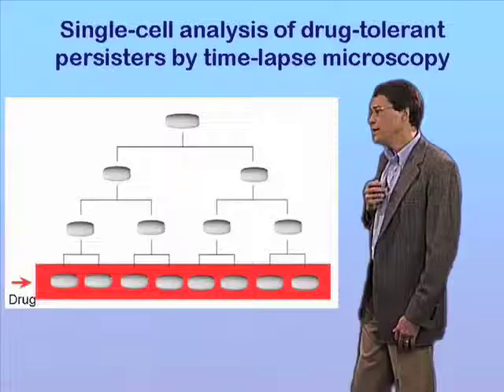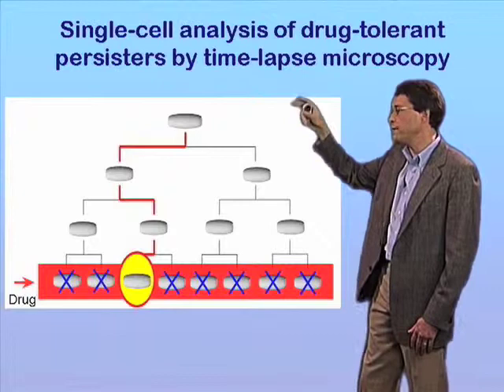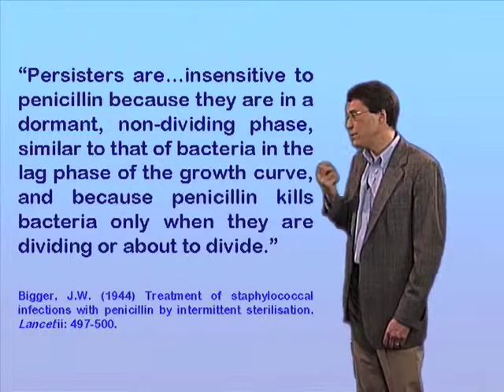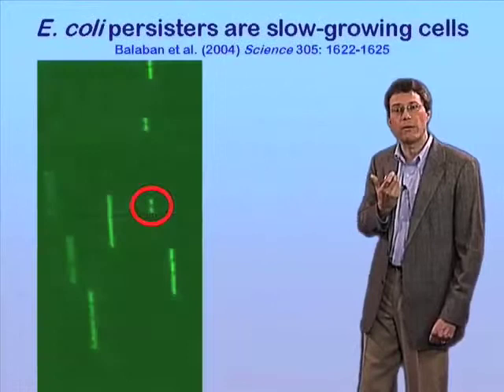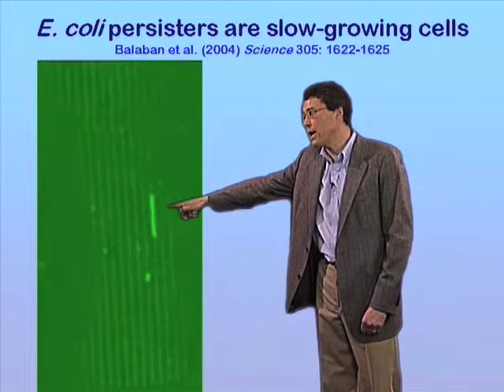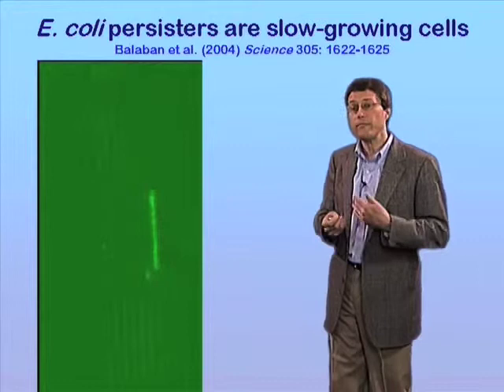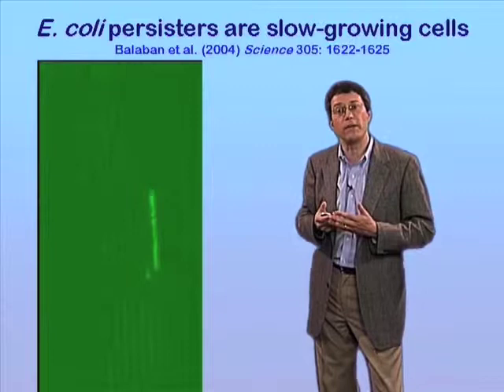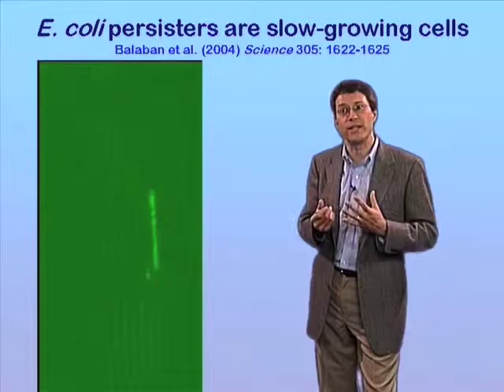Drug-tolerant E. coli persisters - John McKinney (EPFL)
An experiment with E. coli visually demonstrates the existence of single-cell drug-tolerant persisters.